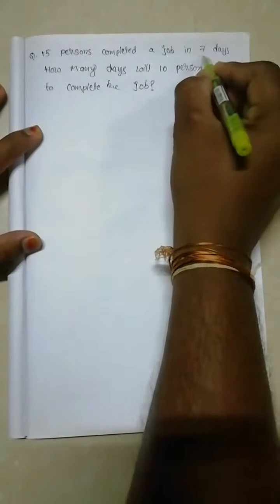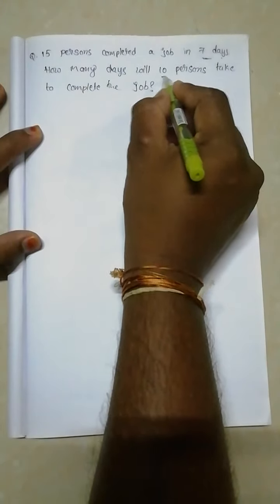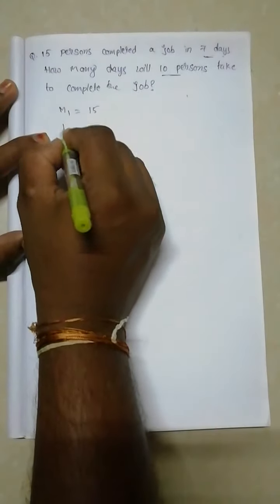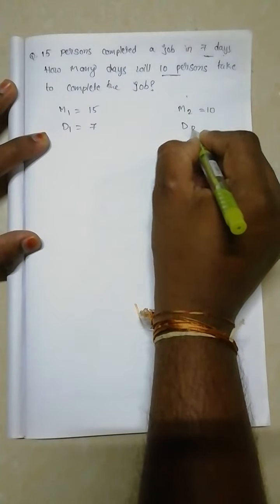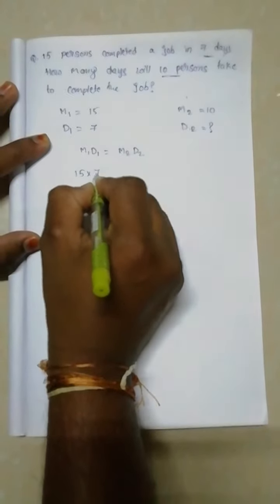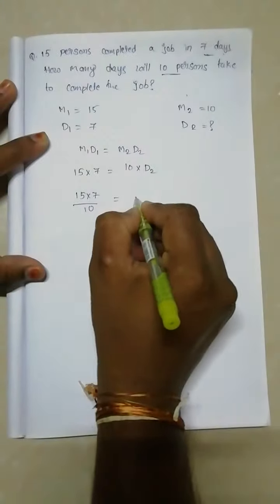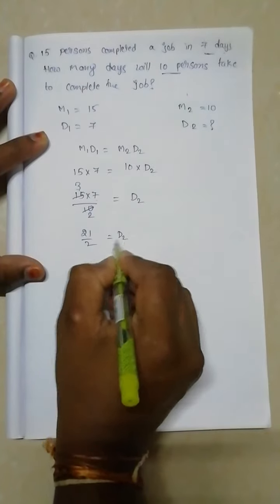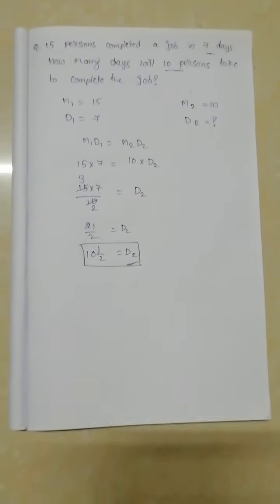15 persons completed a job in 7days.how many days will 10 persons take to complete the job